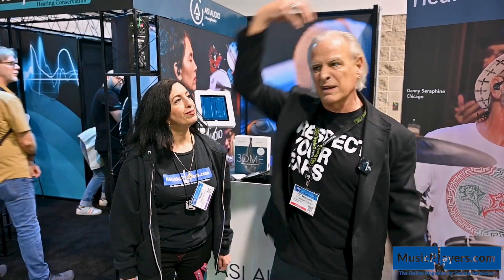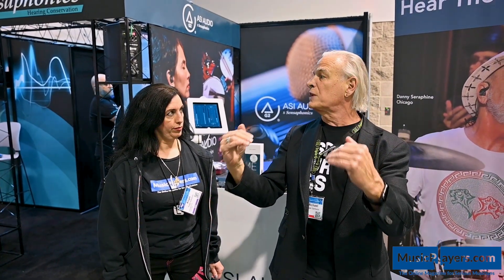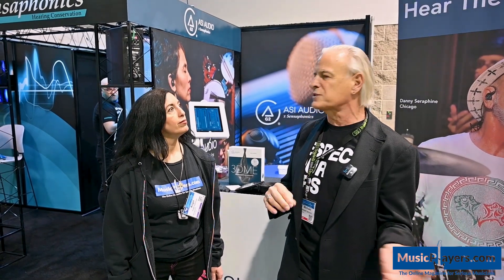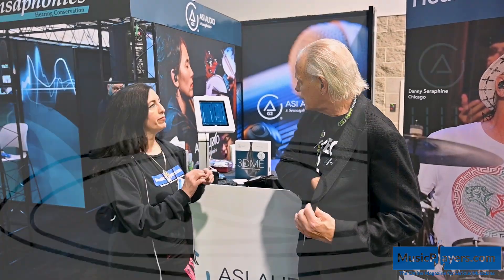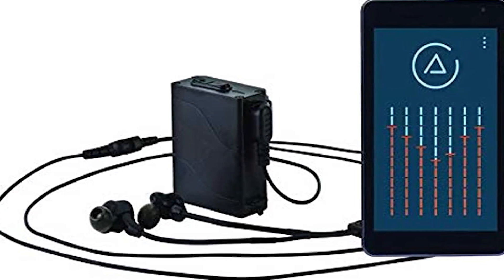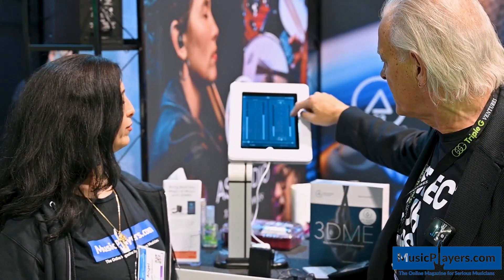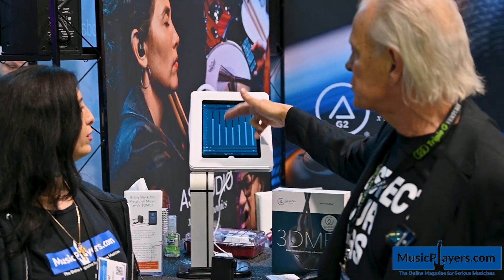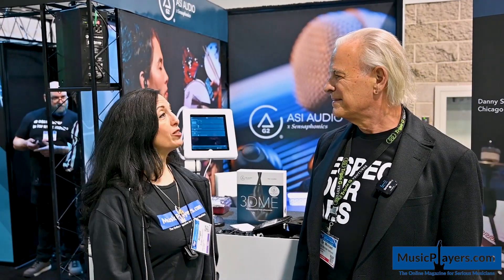Sensaphonics shows us the 3DME in ear monitors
@Sensaphonics Dr. Michael Santucci teaches us about his revolutionary IEM system